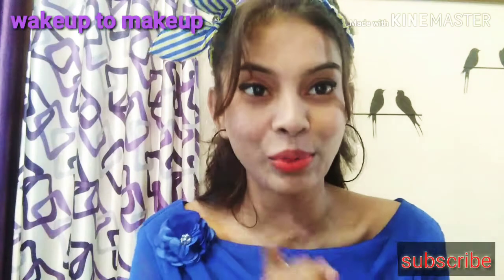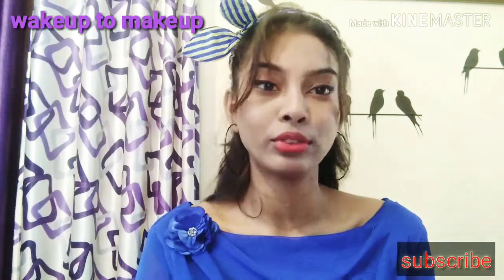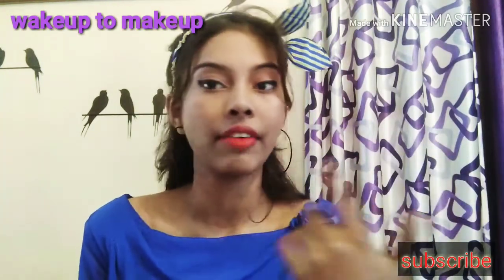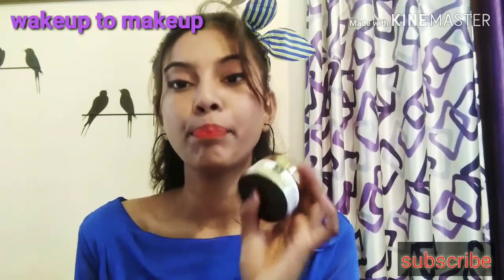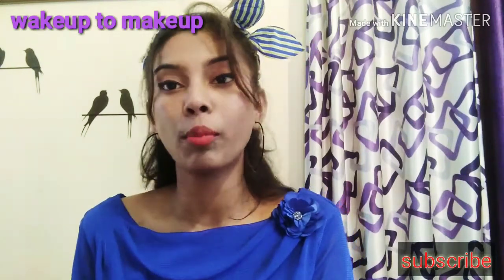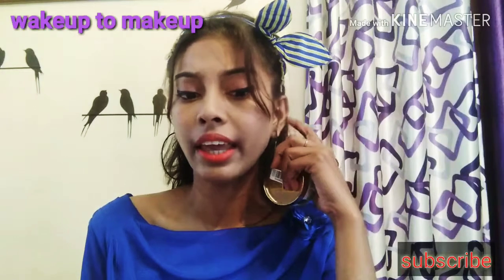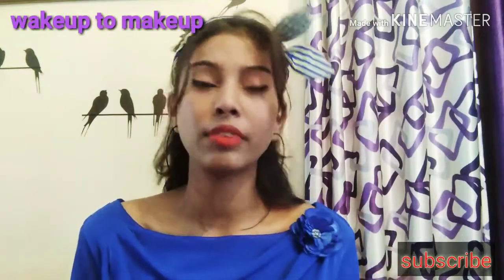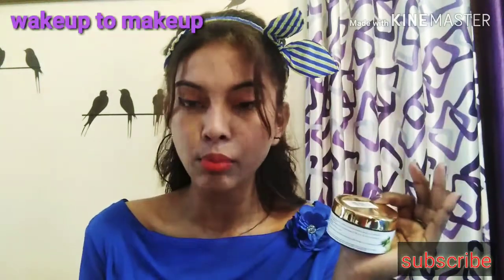Goodvibes olive Anti Ageing cream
AM CREATOR OF EVERY VIDEO
I DO IT ALONE

Hey friends i hope you all are doing great
I want to thank you all for love and support
and to my family for huge support and my friends without them i am nothing.

my Name is Pooja Gautam
and i am here you share informative videos about makeup , Health, Hair and on topics that you want me to make guys

 i hope you will support me

if you want any videos or in any topic you can comment to my any video or i will definetely
gonna make video for you

my instagram id _ pooja_official18
my facebook id_  Pooja Gautam
my facebook Page_ Cute pooja

MY SOME FAVORITE YOUTUBE VIDEOS

Hue guys dis is olive anti ageing cream for to make skin rid of skin ageing problm dis cream u  can get in dis site with big discount

Dis app have so many good products u can get very easily in same app

Thnk u for watchng